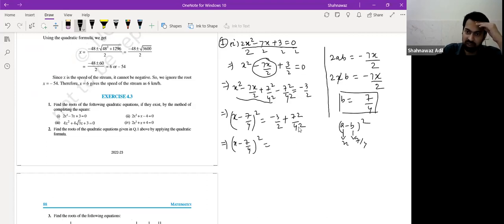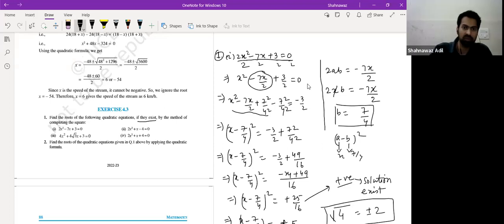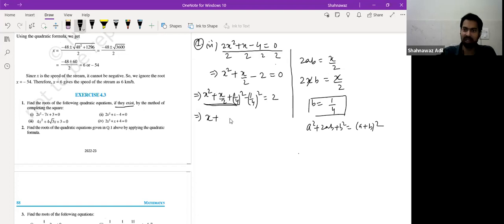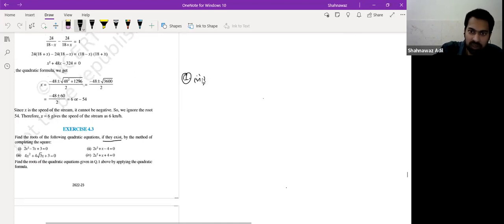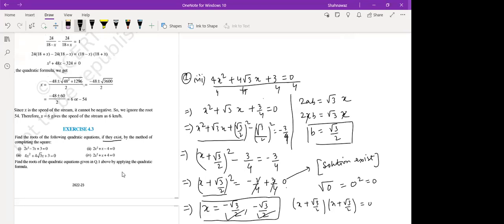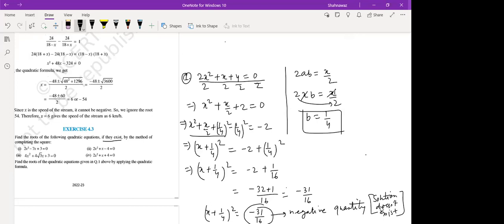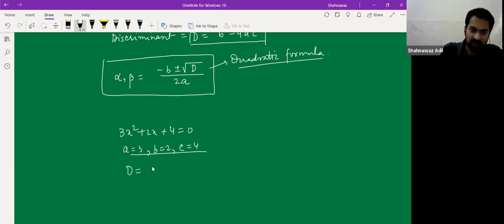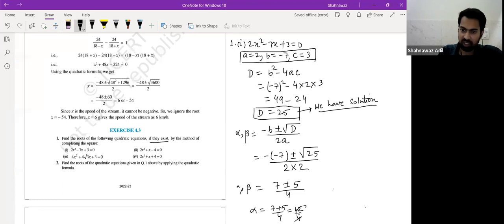Learnivio | Solution of a Quadratic Equation From Factorisation | Lect 23 | 10th M1 | 17-05-2023